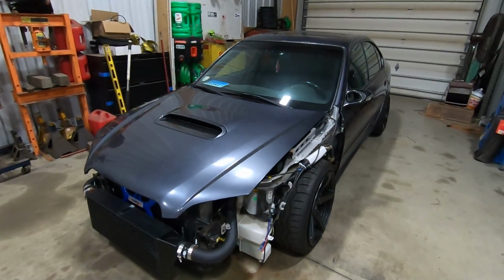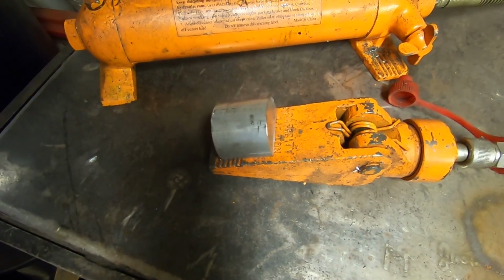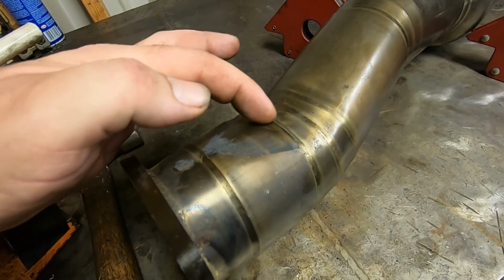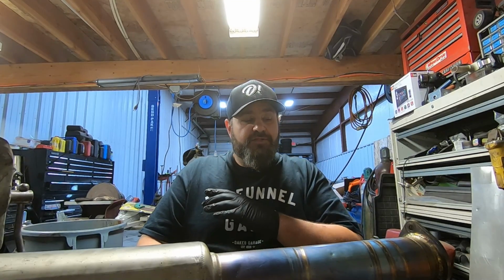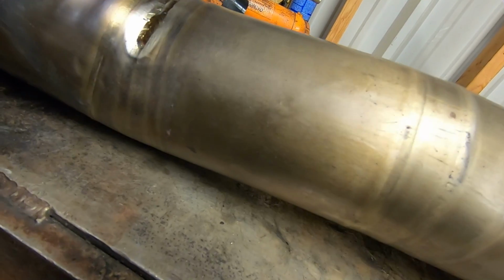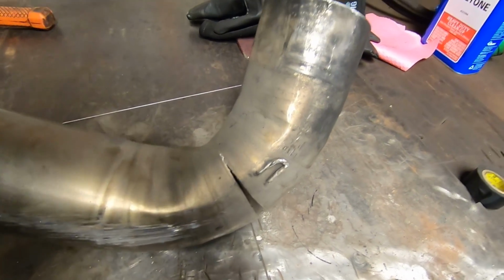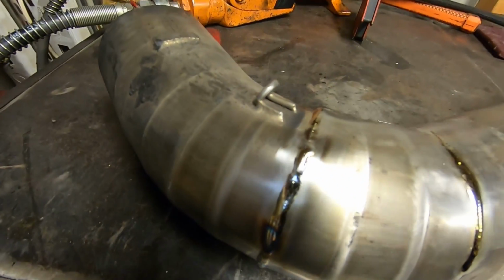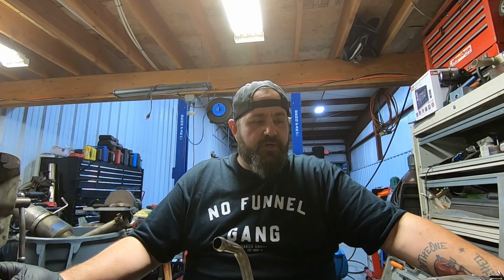Titanium Exhaust Repair...With HYDRAULICS!!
In this one I took a unique approach in attempting to save this titanium exhaust. I hope you enjoy!